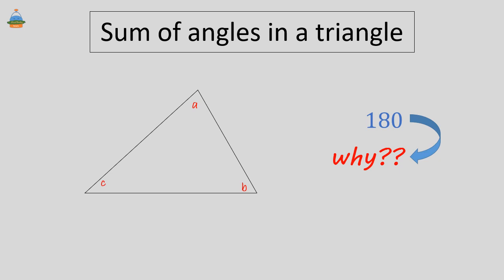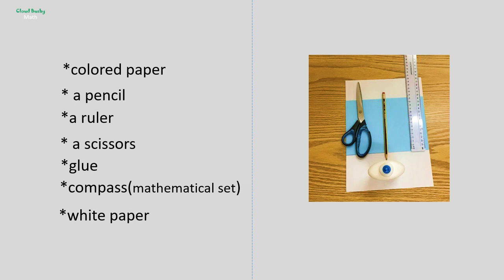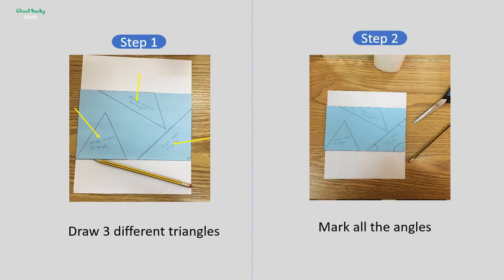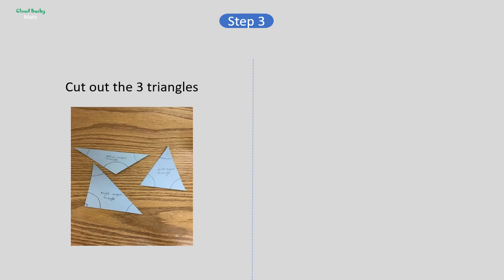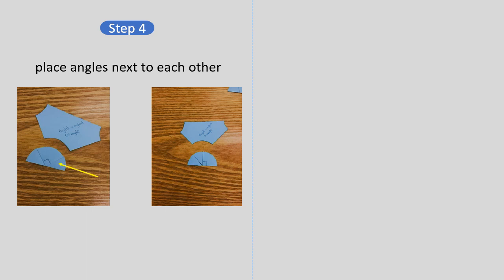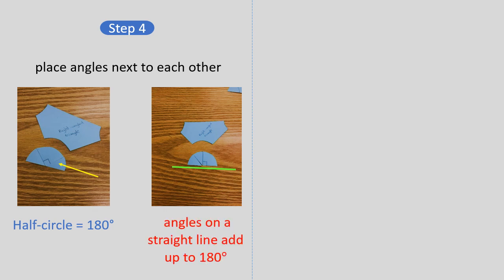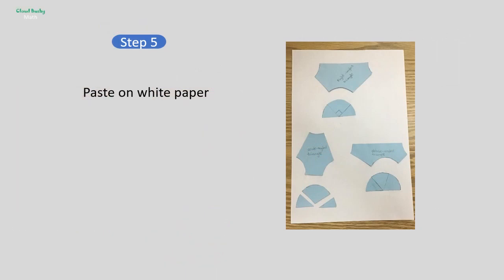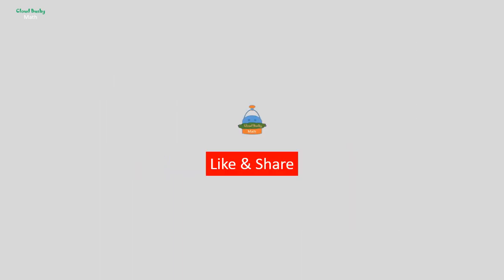How to show that the Sum of angles in a triangle is 180 degrees : Practical Approach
A Practical Approach .In this video is an activity that explains why we take the total of the three internal angles of any triangle to be 180 degrees.